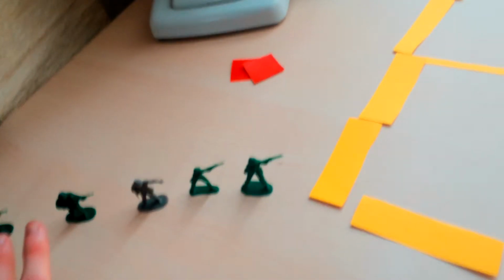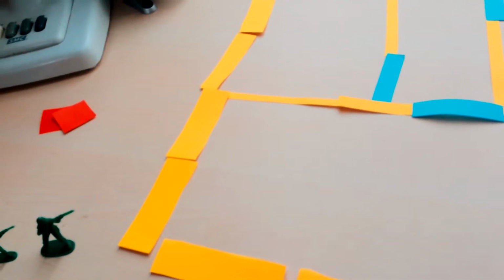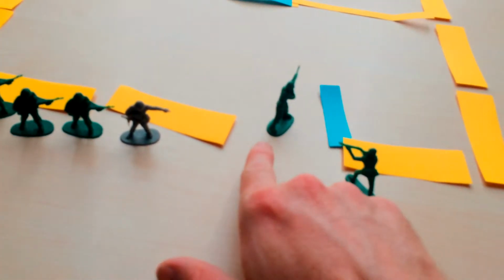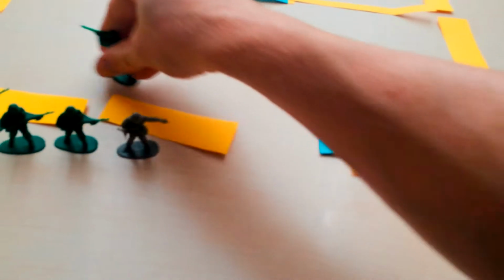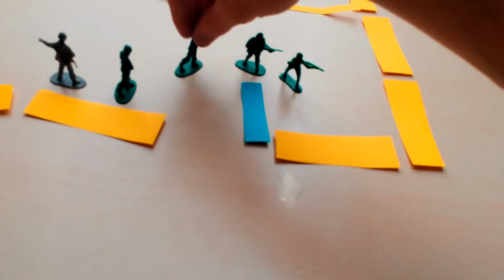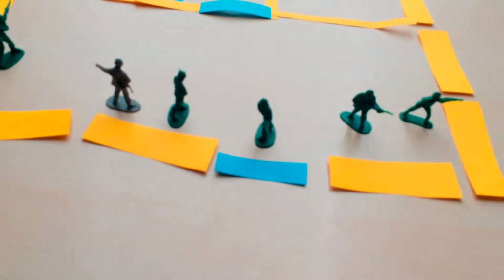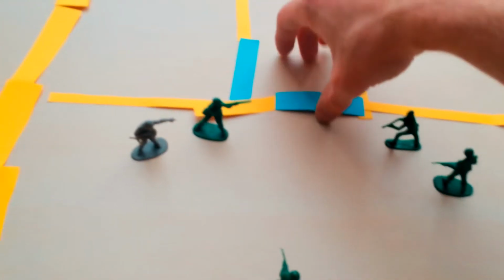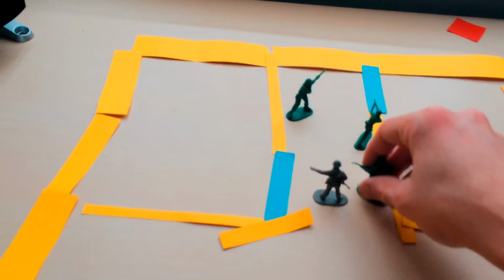clearing 1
Dutch Dokusai Day Z (Clearing buildings 1/2)